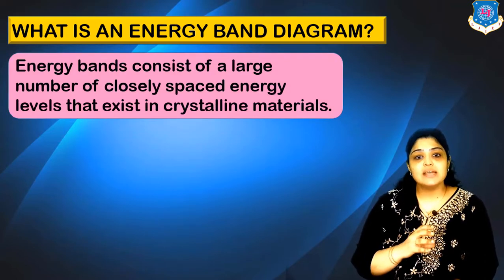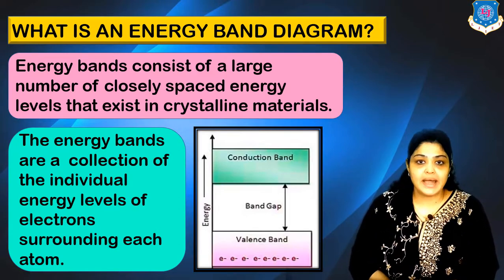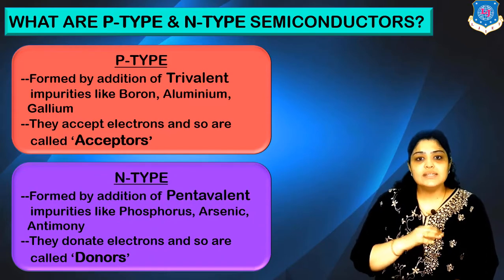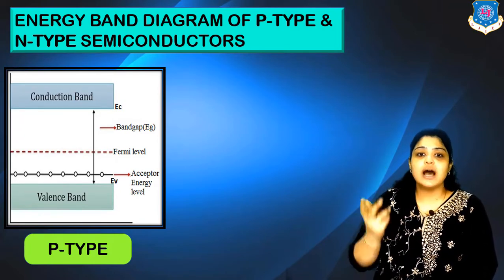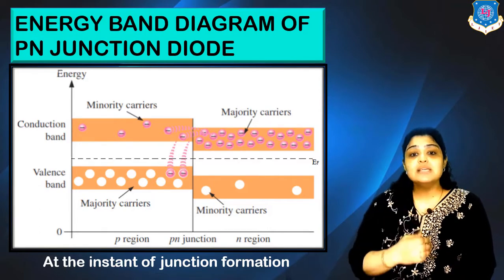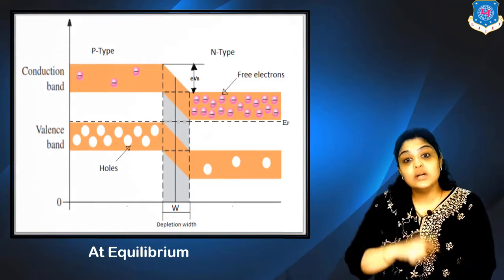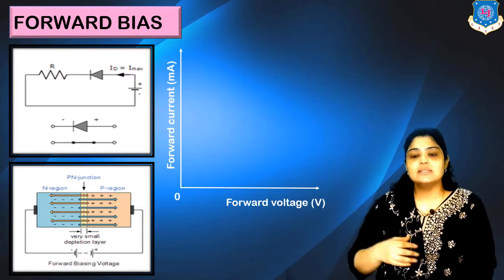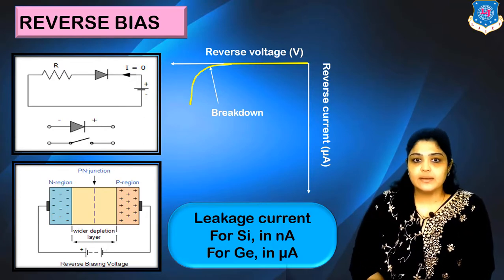Lec 36_Energy band diagram and IV characteristics | Physics | First year engineering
leakagecurrent